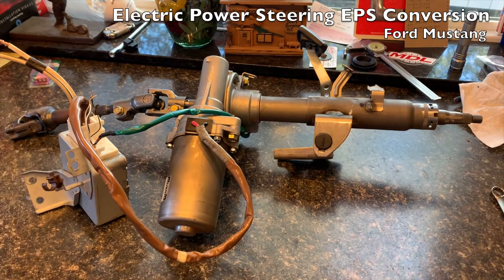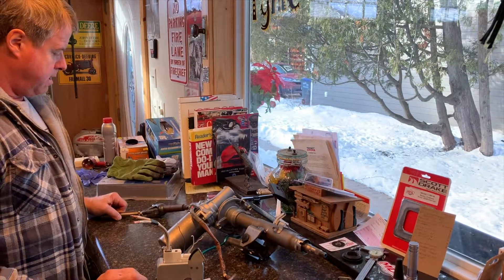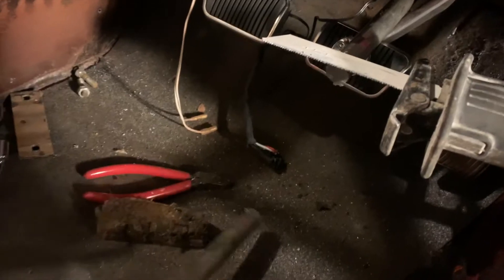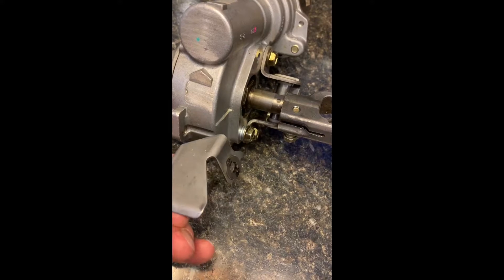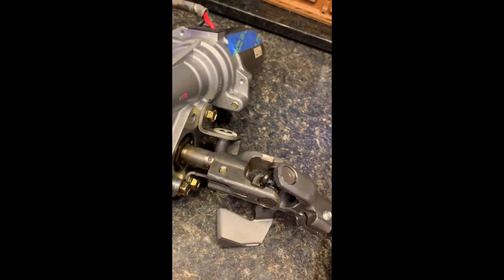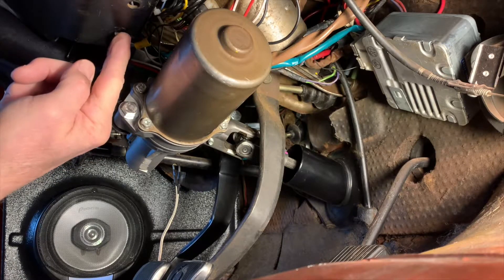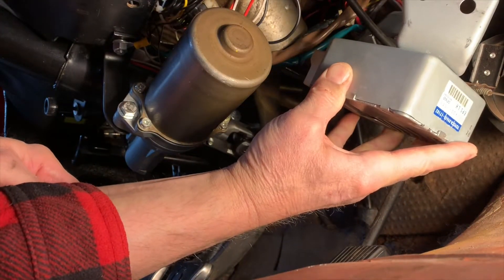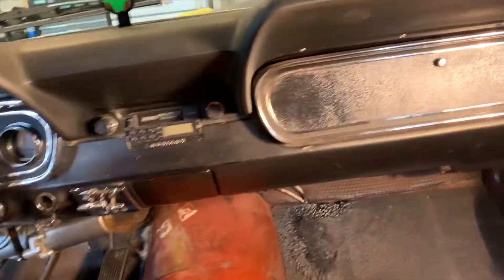how to electric steering conversion EPAS 1965 1966 ford mustang and restomod steering conversion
how to electric steering conversion EPAS 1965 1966 ford and restomod steering conversion removal of hydraulic to electric steering restomod classic car steering upgrade ford mustang camaro fairlane comet galaxy torino chevelle ranchero el camino maverick LTD bronco